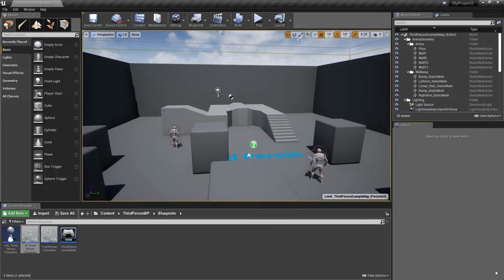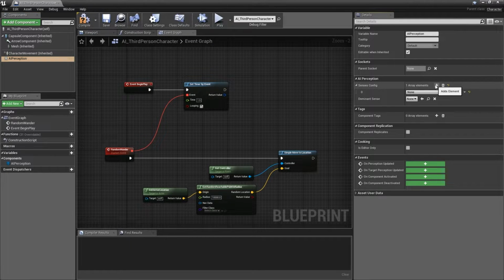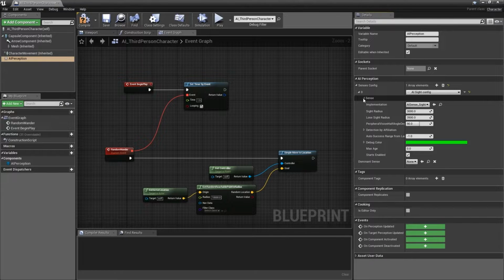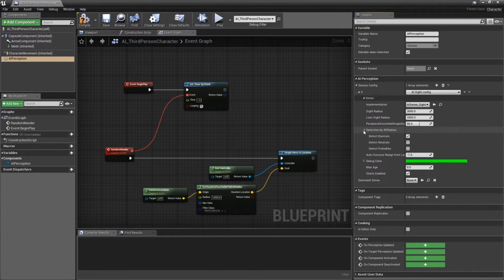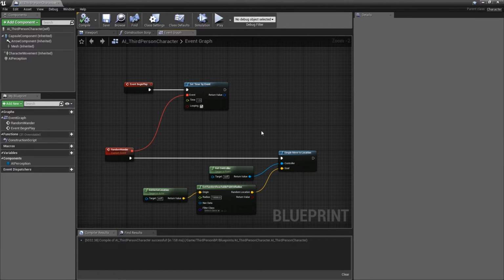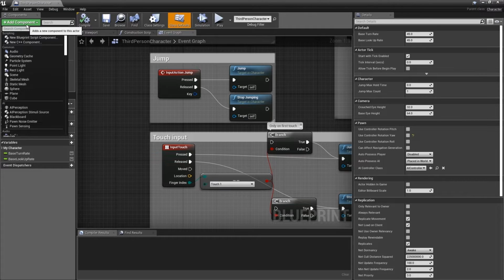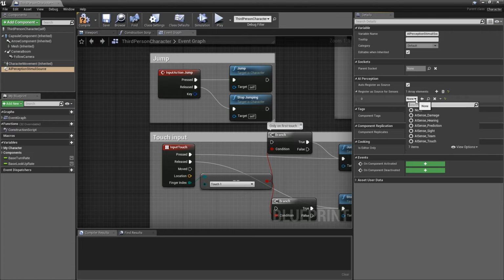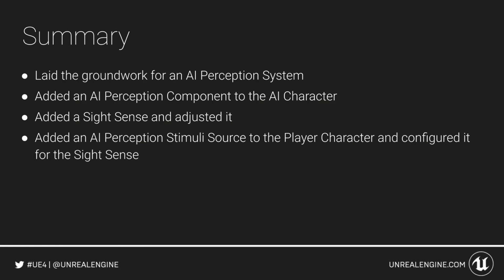Setting up AI Perception